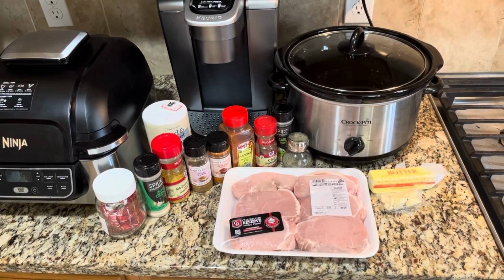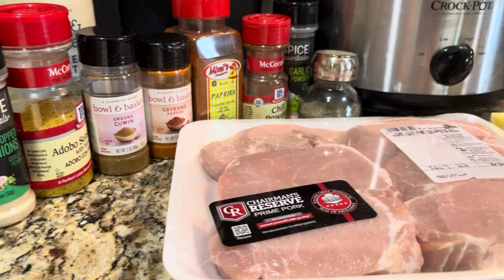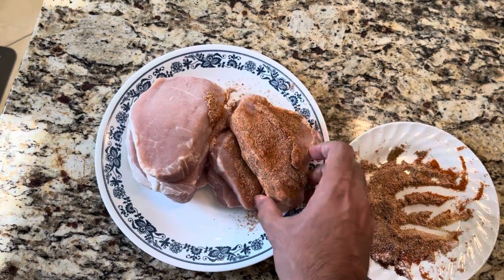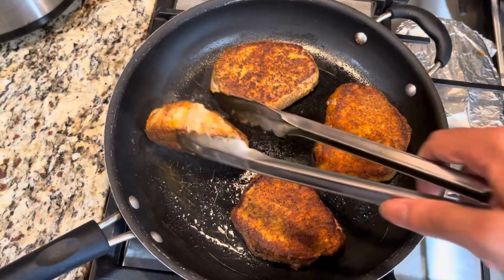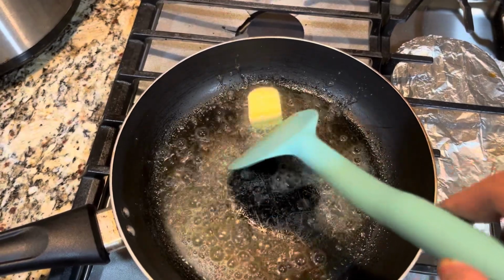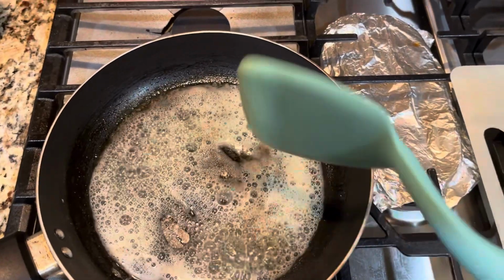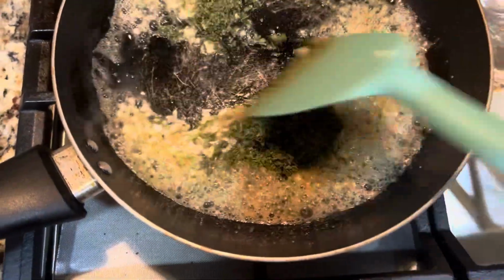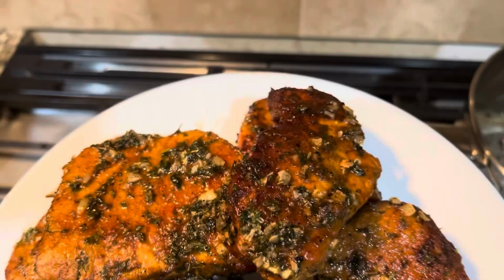SLOW COOKER GARLIC BUTTER PORK CHOPS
Are you tired of over-cooked tough pork chops?? Give our garlic butter pork chop recipe a try,it’s as easy as 1,2,3!